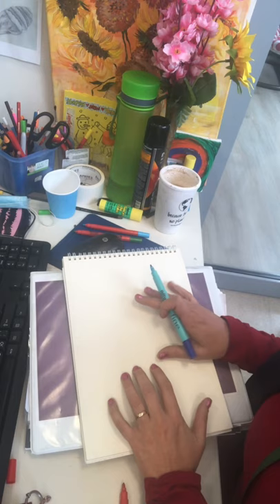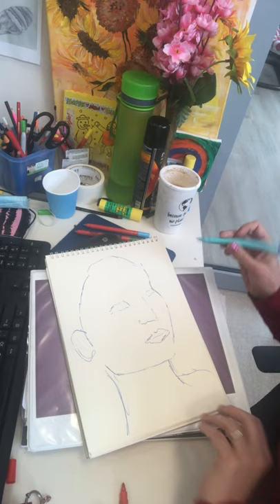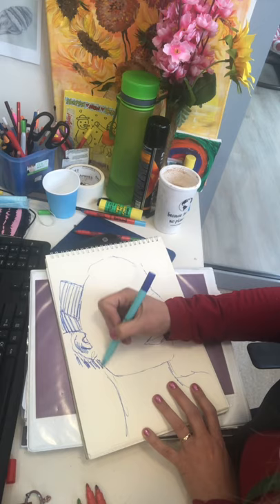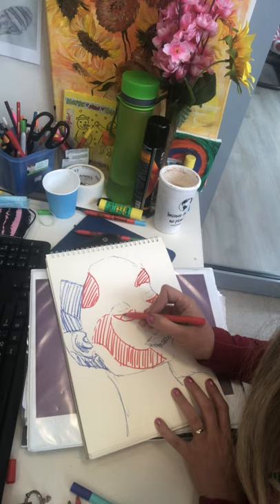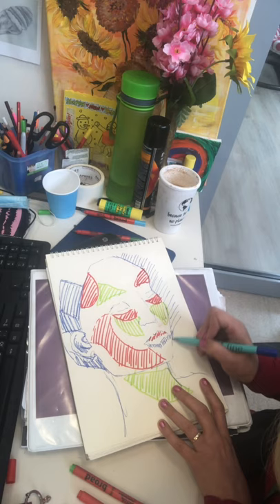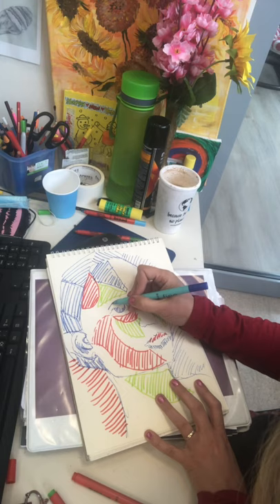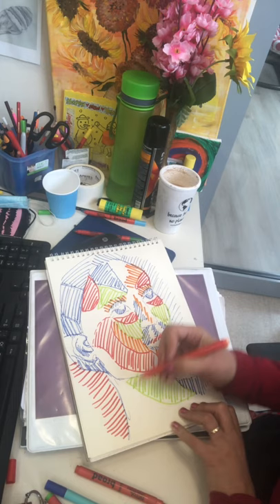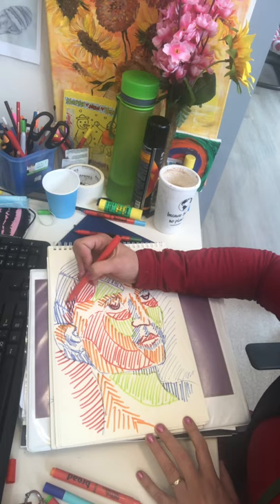Lui Ferreya Prismatic sketches